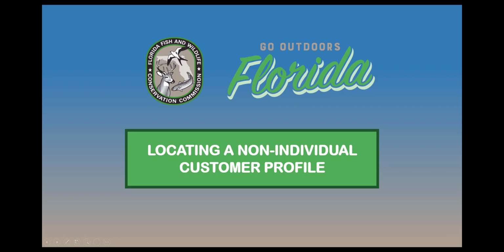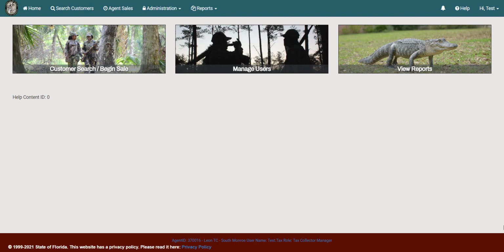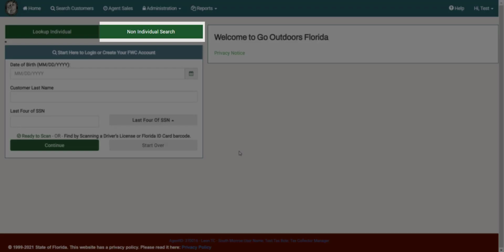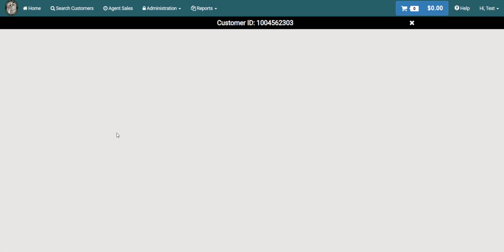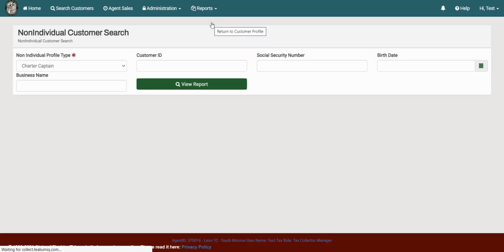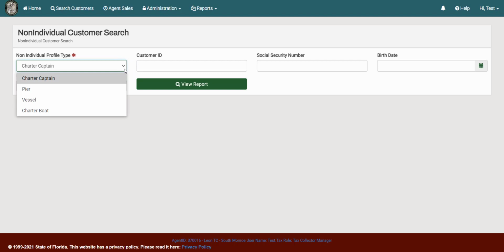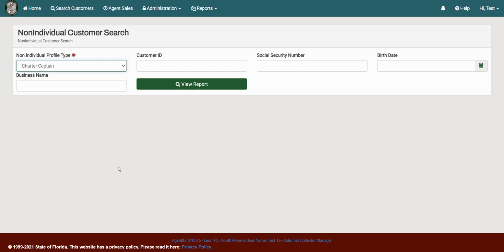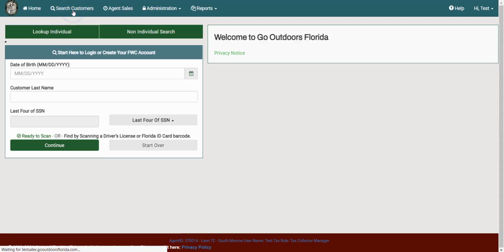06.1 Locating Non Individual Customer Profile Training Video